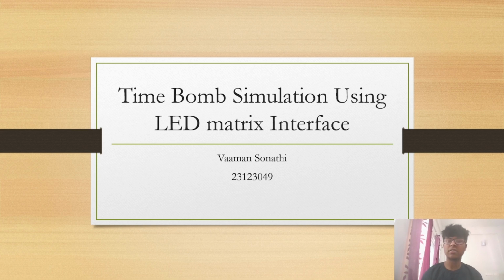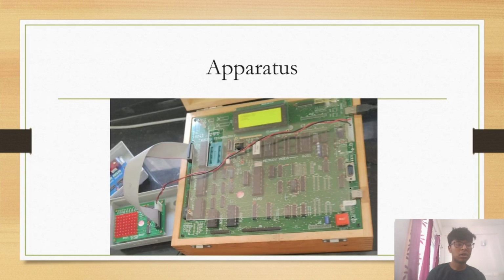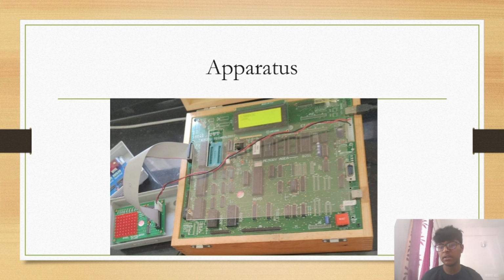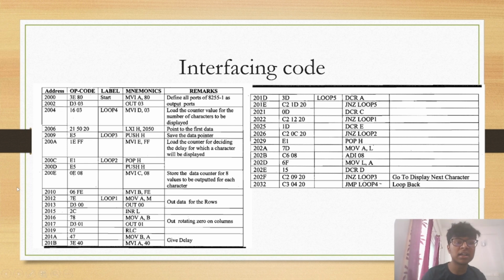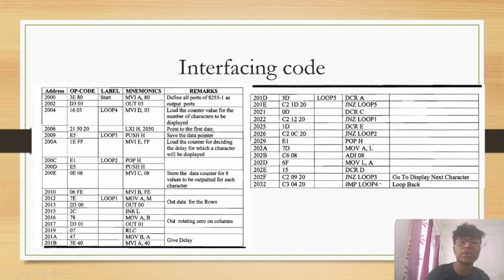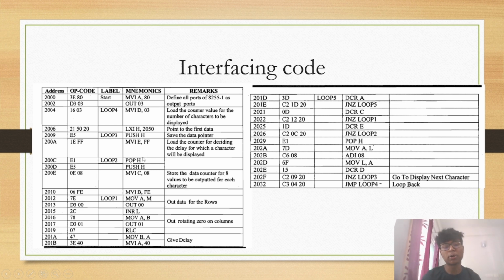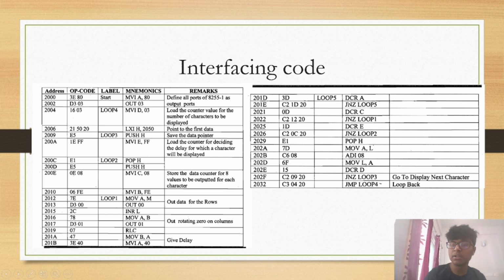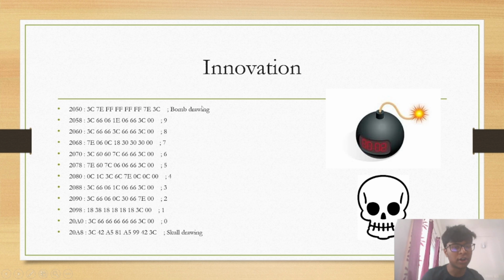Time bomb Simulation using LED matrix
VAAMAN SONATHI
Demo: 5:34